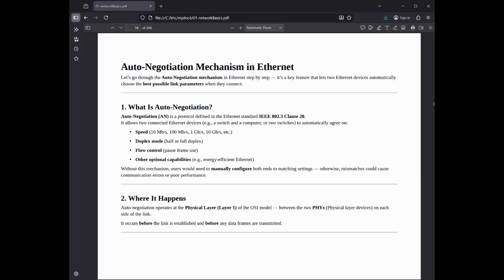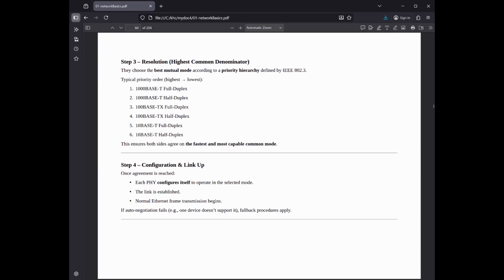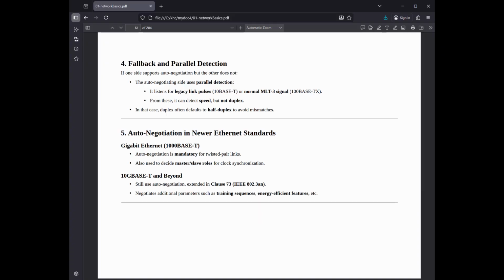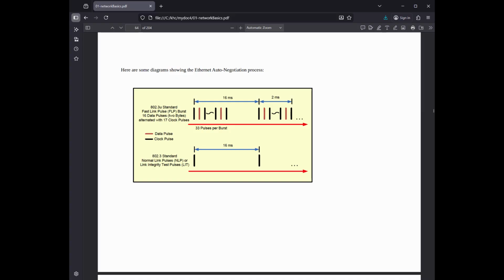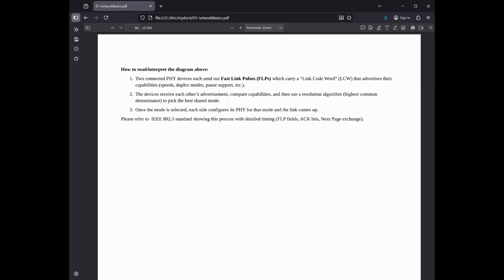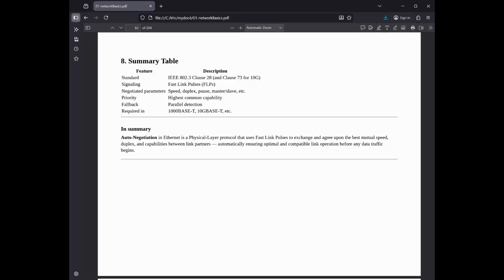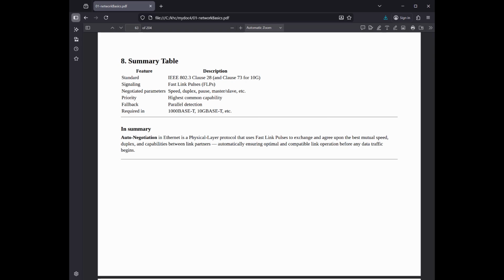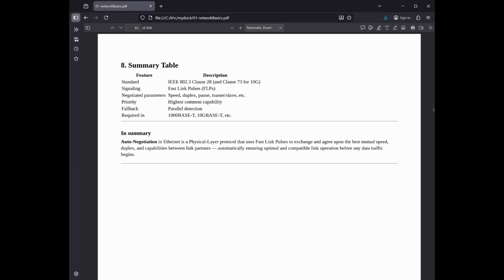08 Network Basics - Auto-Negotiation Mechanism in Ethernet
the introduction of how auto-negotiation works in Ethernet